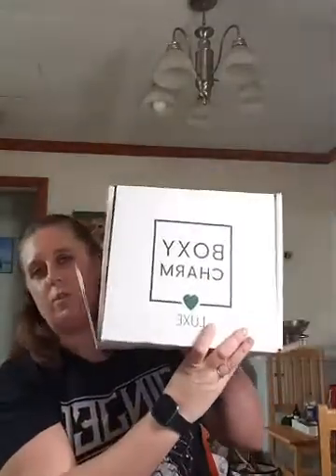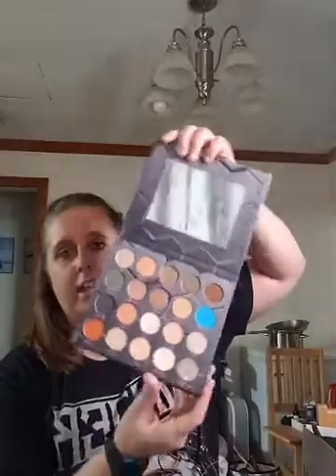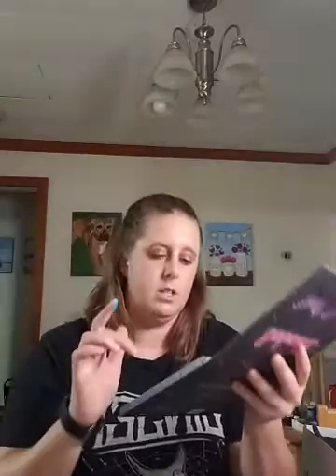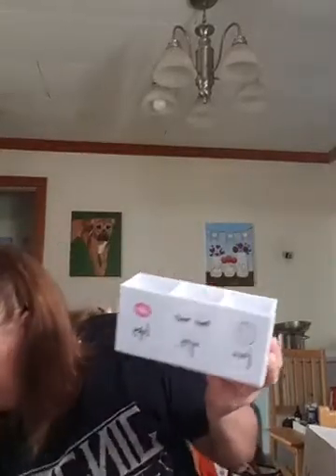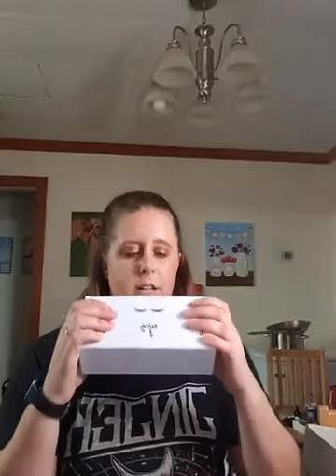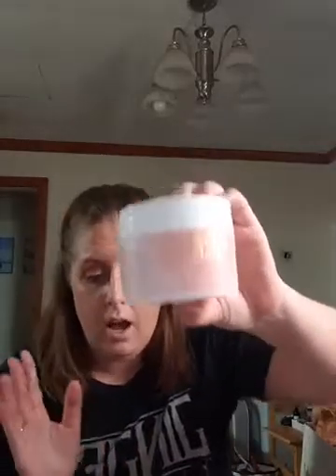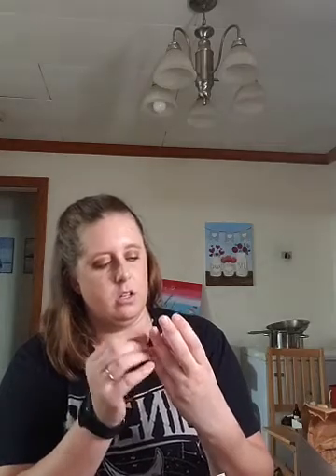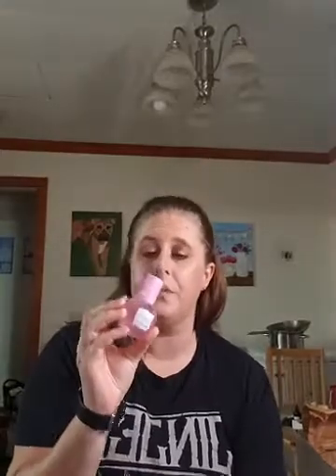Unboxing Boxyluxe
Hey everyone! I would like to say thank you so much for hopping on my video here.

I do a lot of unboxings, make up in the morning and show my workouts as well.

Let me know if you all have any questions about my box.

I don't earn any money, it's just to get more charms. If not it's totally okay.